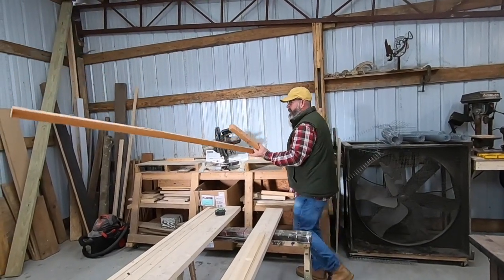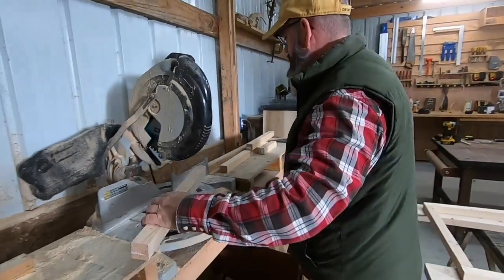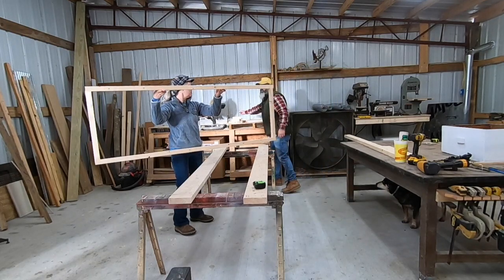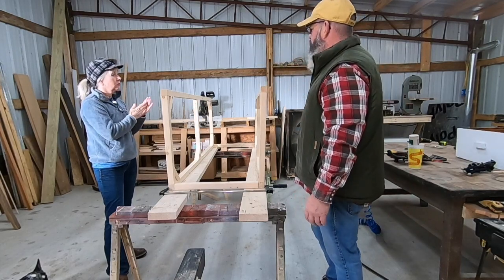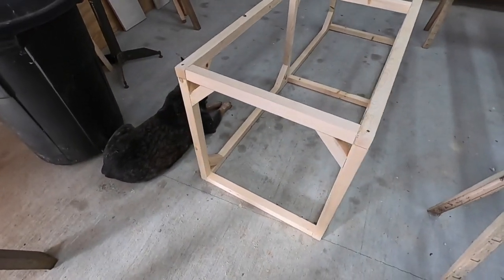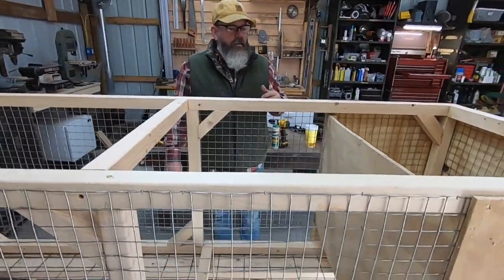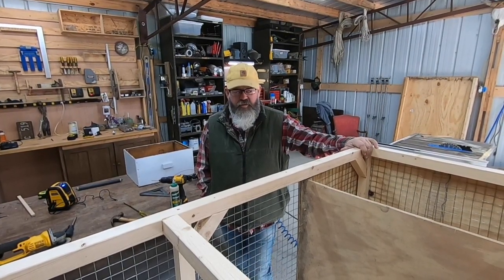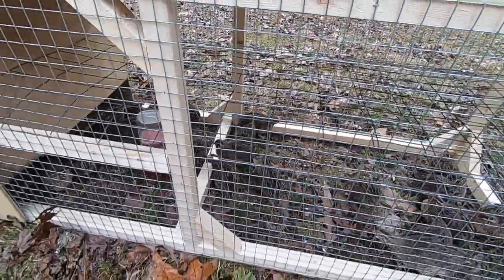How to Build a Rabbit Tractor for Pasture Grazing Rabbits.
This video demonstrates how we built our rabbit tractor.  We used this one for quail for now since the rabbits are a couple of weeks from being ready for the pasture.  I love seeing the animals on the ground. Their manure will help fertilize the garden and using the rabbit tractor will help cut the cost of feeding them.